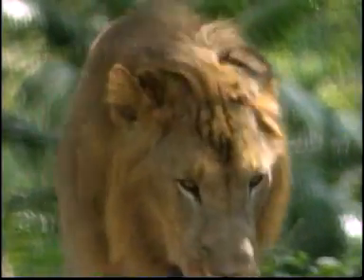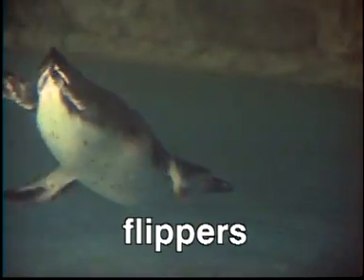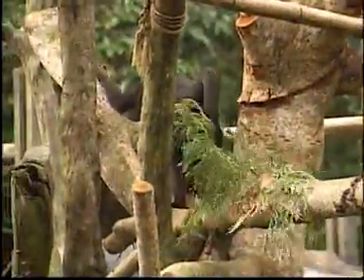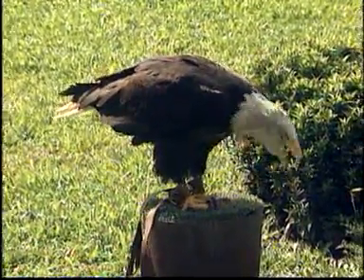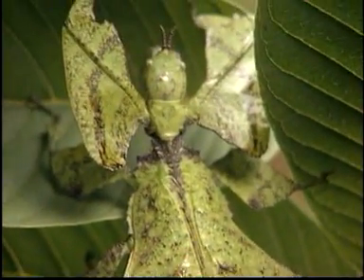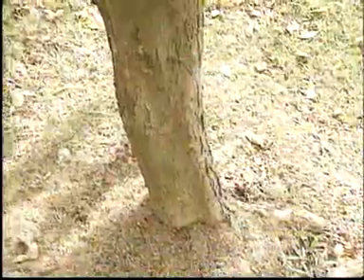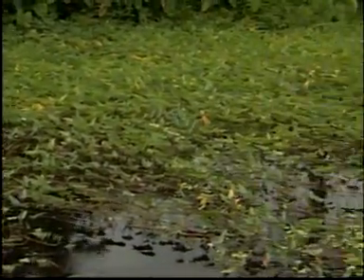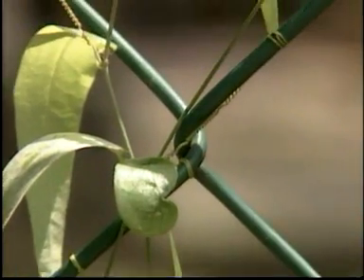Primary Science P6 (1994) - Specially Suited to the Environment (Adaptations)